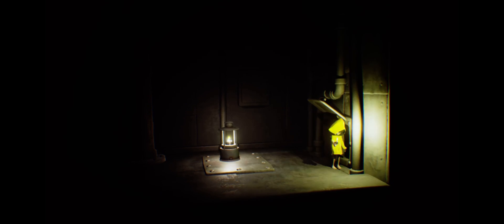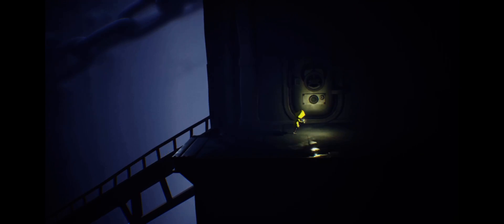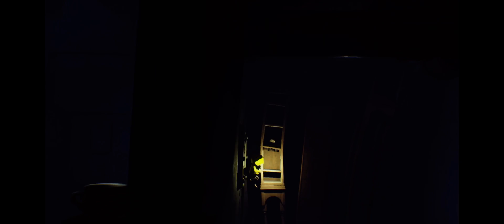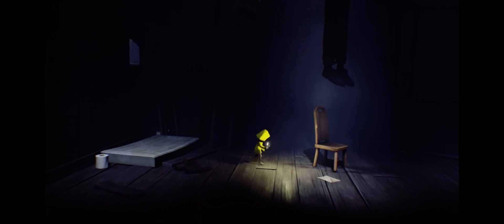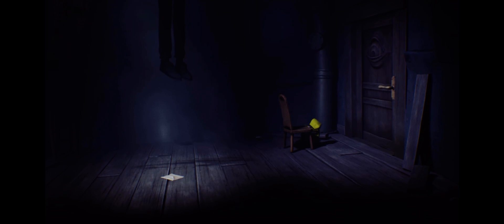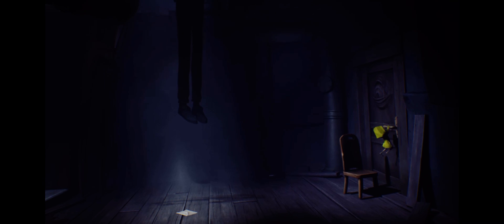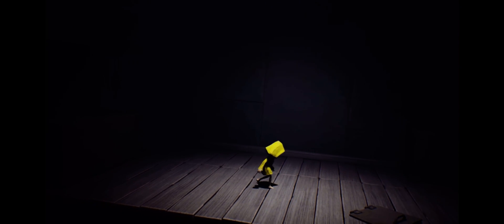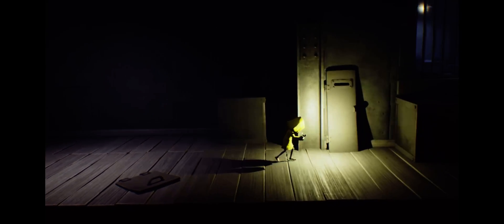Ahhhh!! | Little Nightmares: play through ep1